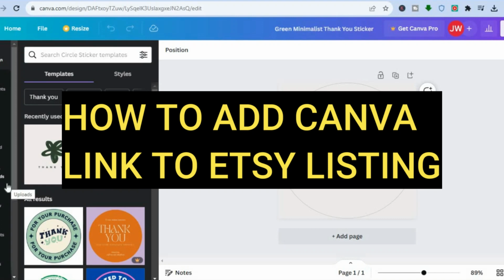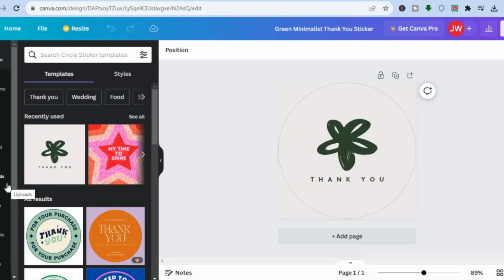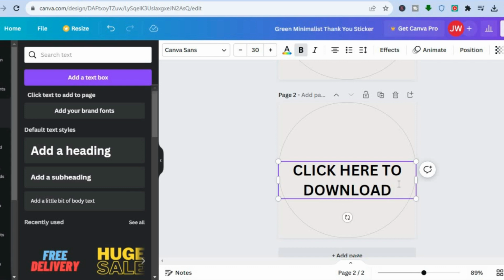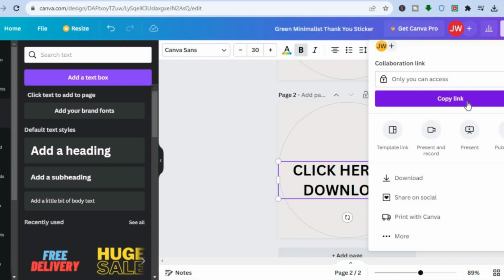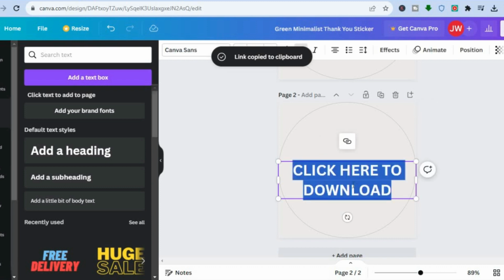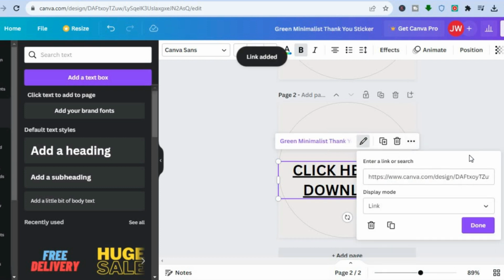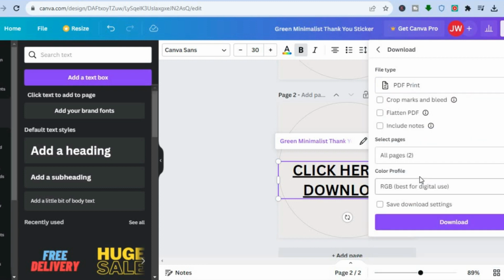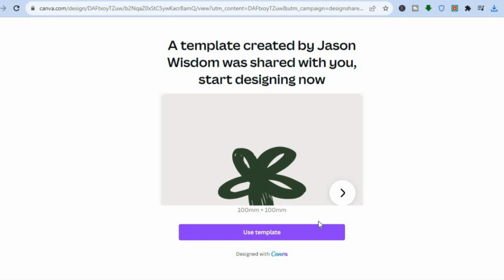HOW TO ADD CANVA LINK TO ETSY LISTINGS 2024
HOW TO ADD CANVA LINK TO ETSY LISTINGS